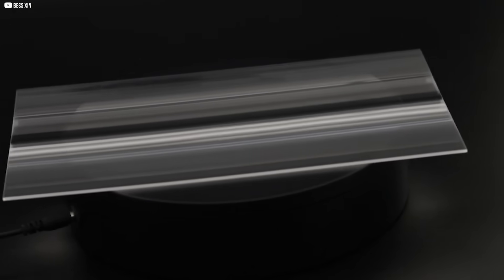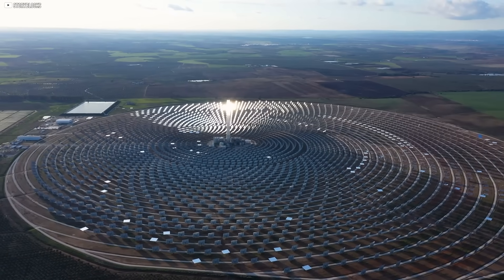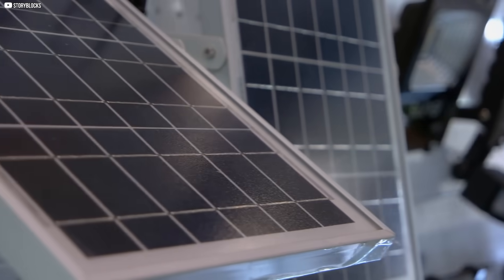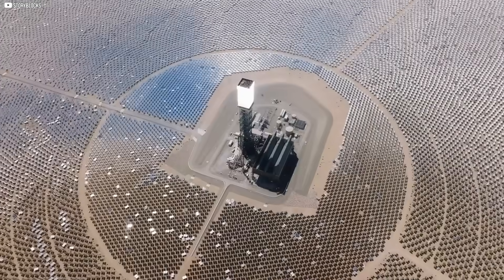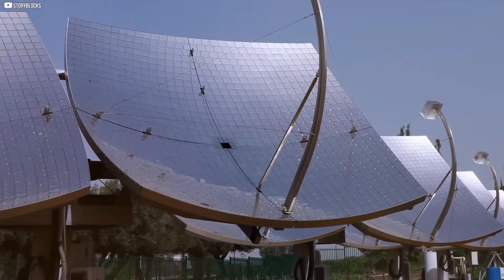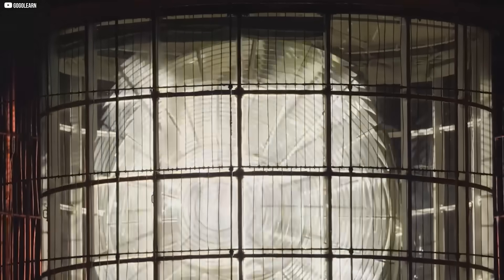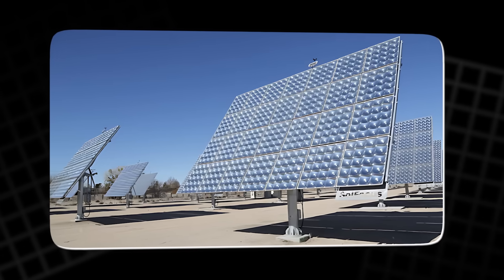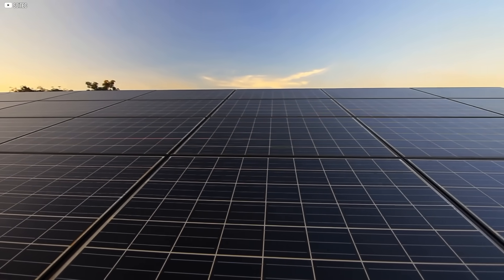This Lens Could Triple Solar Power | So Why Isn’t It Everywhere?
This unassuming lens doesn’t shine or spin, yet it has the power to drastically boost solar energy, sometimes doubling or tripling output. Found in places as ordinary as rooftops and as distant as space, it’s a technology few people recognize. Simple in form but powerful in function, it carries a legacy of forgotten ideas and untapped potential. So why hasn’t it become mainstream? What’s holding it back? This isn’t a future fantasy—it’s real, available, and quietly waiting. In this video, we explore the surprising science, hidden challenges, and future promise of the lens that could reshape how we harness the sun.